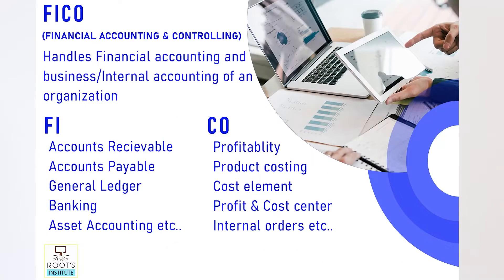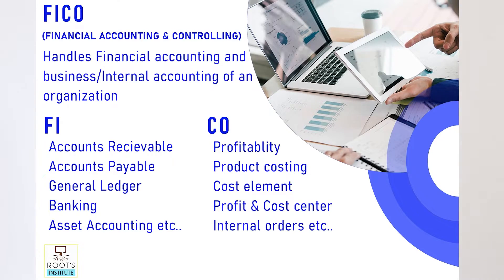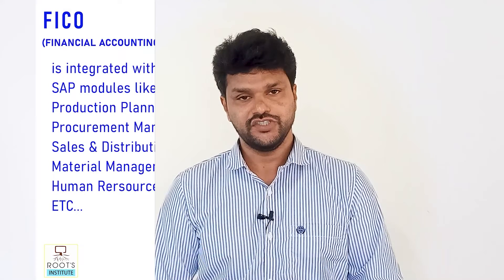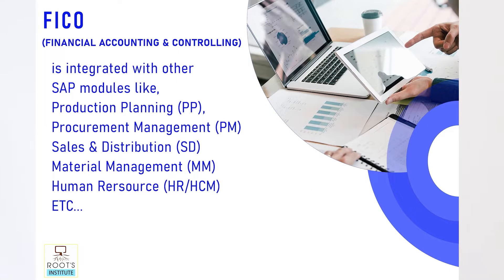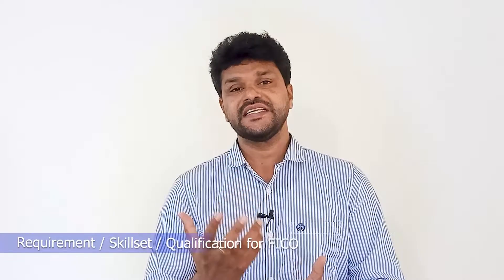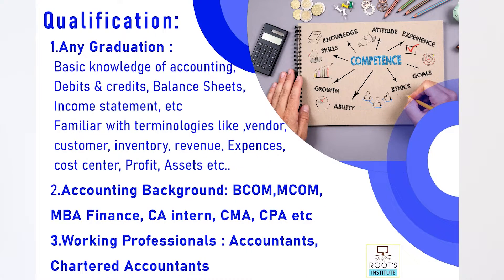SAP FICO complete guide in Kannada | SAP FICO job, Career, Module Etc |ಕನ್ನಡ | Roots Institute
In this video, I am going to explain what is SAP FICO,  Scope of SAP FICO, Career in SAP FICO, etc. after watching complete video you will get all necessary information about SAP FICO. hope you like this video If you have any doubt do comment down below.